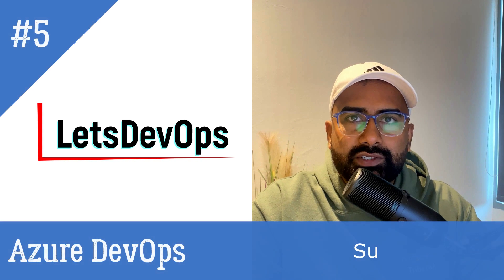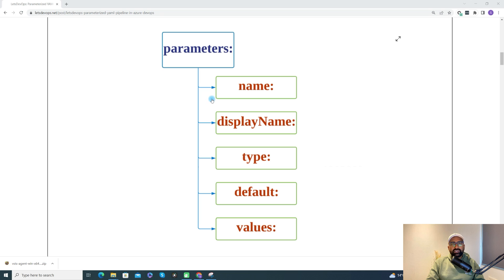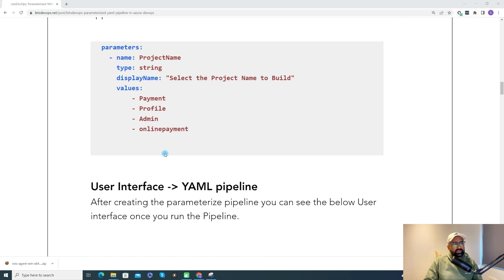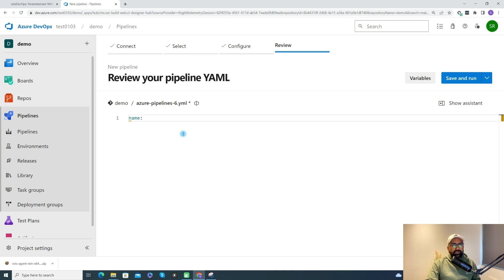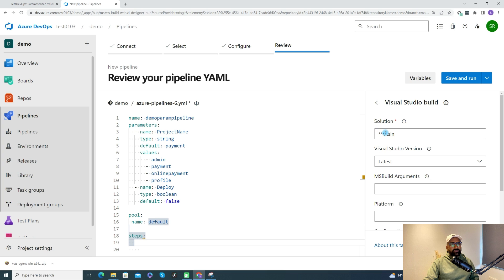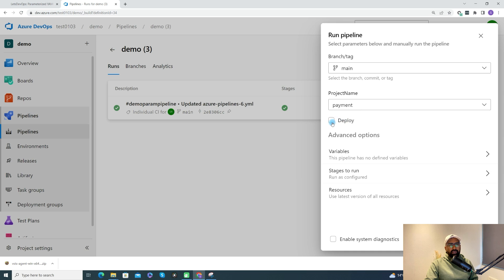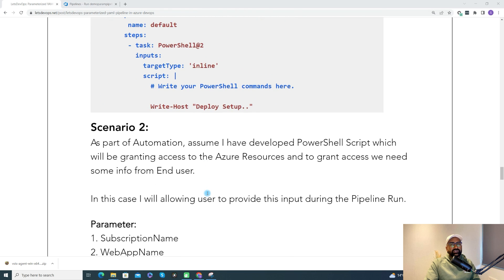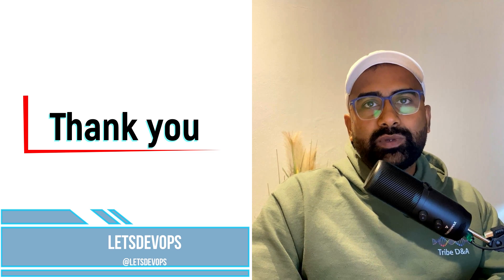LetsDevOps: Parameterized YAML Pipeline in Azure DevOps, how to use parameters in yaml pipeline.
In this tutorial we will learn what is parameters in Azure DevOps and how to use in multiple scenario.

✅ What is Parameterized pipeline
✅  Why Parameterized pipeline
✅  Keyword and Syntax
✅ Demo and multiple scenario

▬▬▬▬▬▬ Contect TimeStamp ⏰  ▬▬▬▬▬▬
Introduction: 00:03
Item to cover: 00:10
What is parameterized pipeline: 00:28
Why parameterized pipeline: 00:46
Keyword and Syntaz: 01:37
Basic pipeline: 03:13
Demo: 04:46
Run pipeline: 09:19
Scenario1: 11:39
Scenario2: 13:19
Recap: 14:38